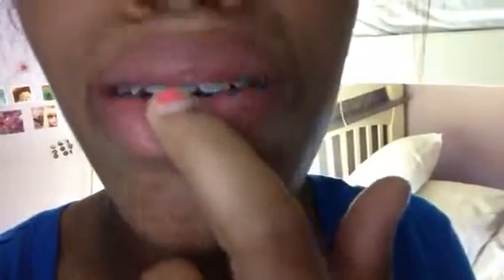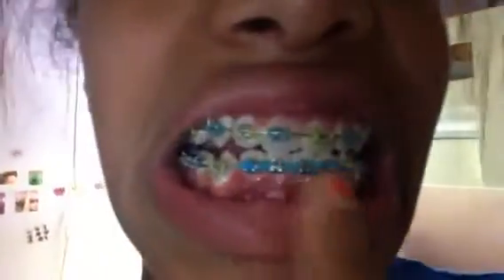Got my colors change yay 😊